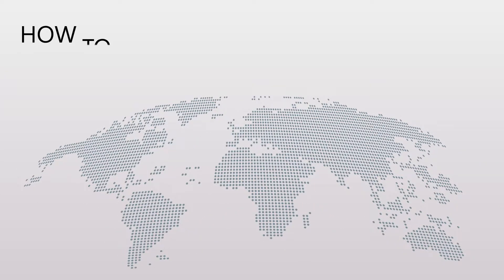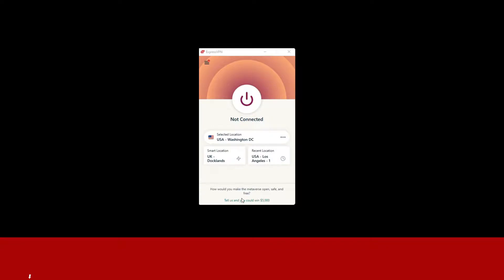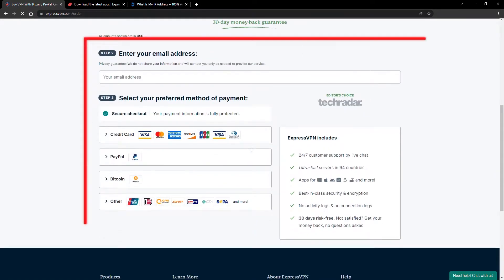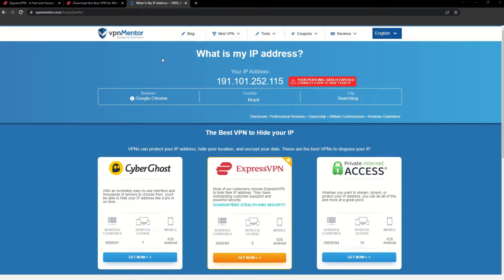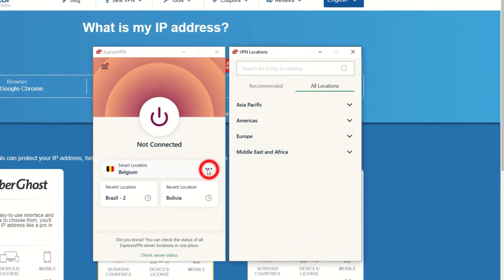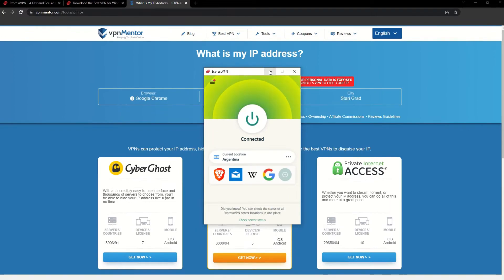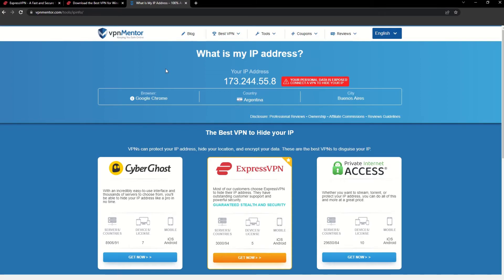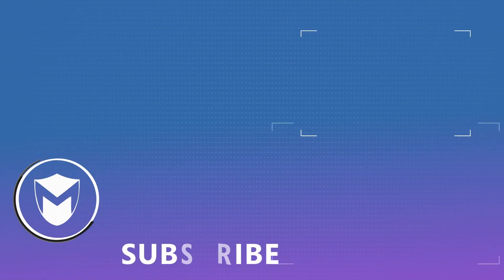How to Get an Argentina IP Address 2025 | Quick, Safe, and Easy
Do you want to find out how to get an Argentina IP address?

Pretty quick tutorial on “How to get an Argentina IP address”, right?

00:00 Intro How to get an Argentina IP Address
00:15 How to Get ExpressVPN
00:30 How To Install a VPN
00:43 How to Check Your IP
00:53 How to Get a New IP Address